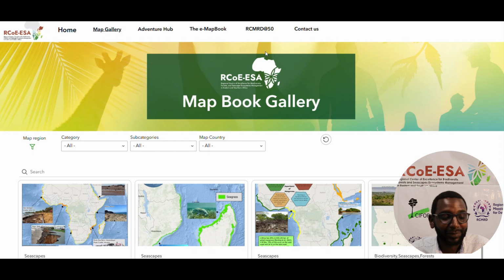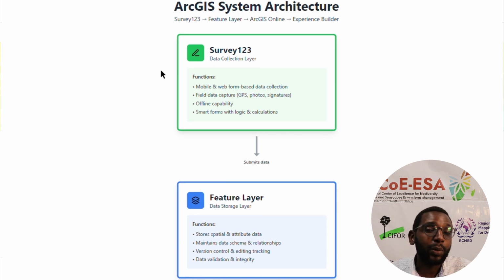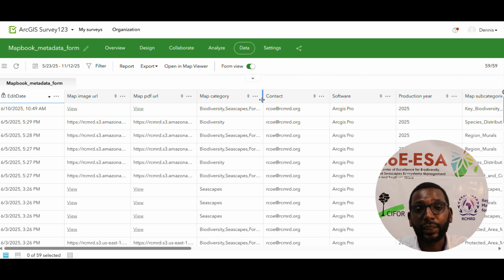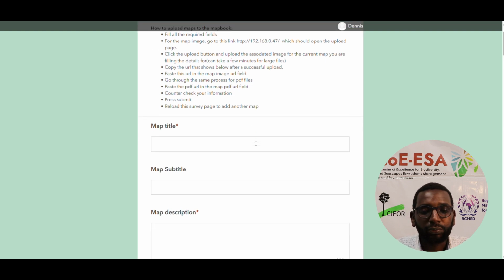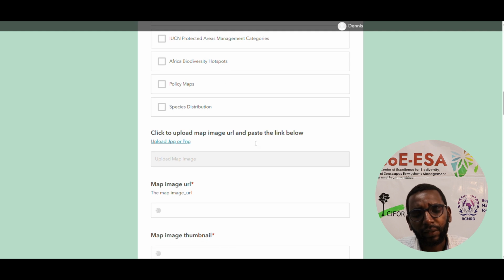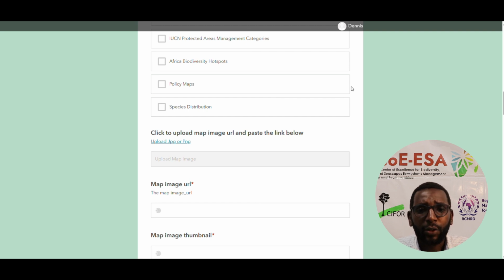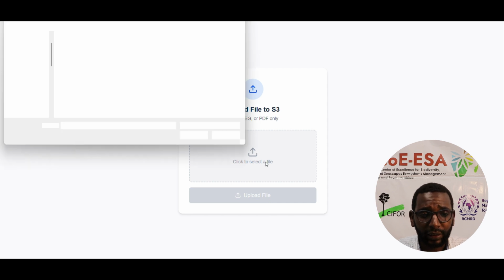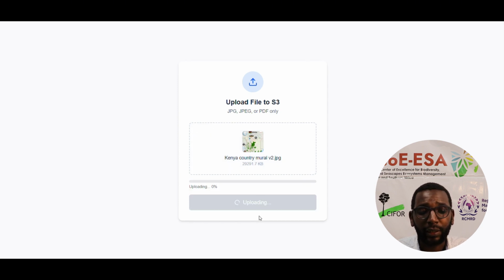Making the Mapbook - behind the scenes(part 1)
In this video, we go into a deep dive of the technical aspects of how the RCoE Mapbook came to be.